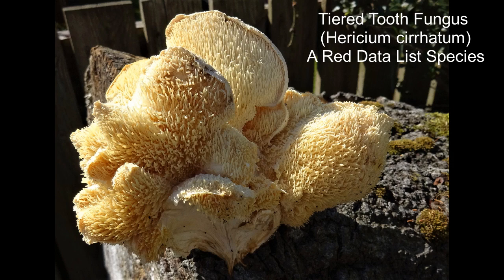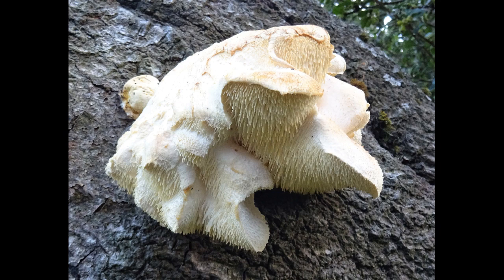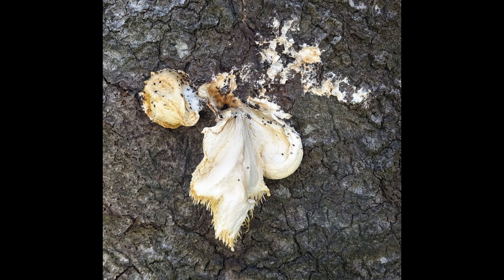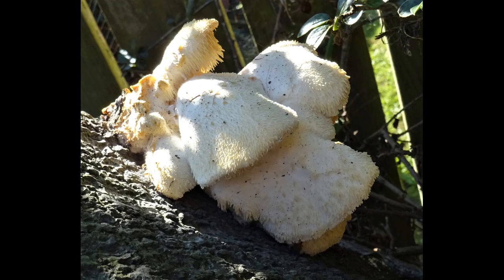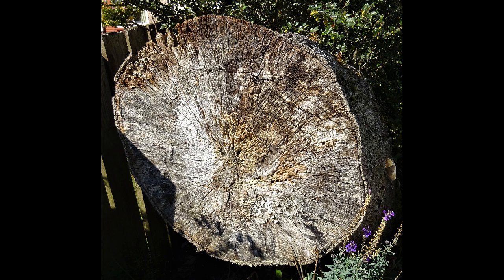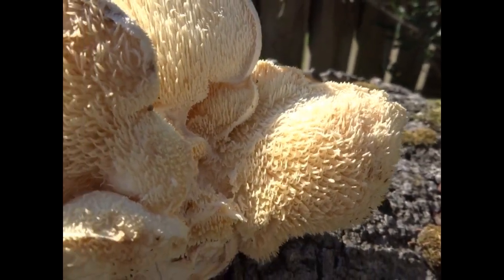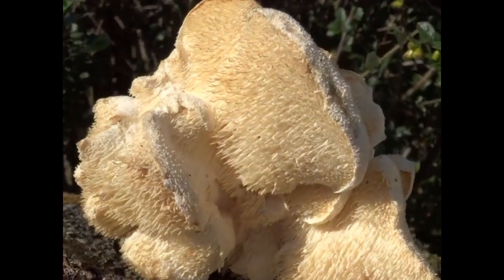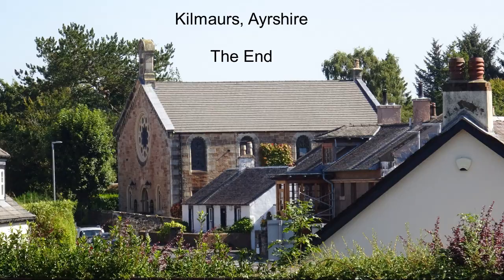The Tiered Tooth Fungus (Hericium cirrhatum). Red Data List Species.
This exceptionally rare species has only ever been recorded twice before in Scotland and has only eleven confirmed records in England and Wales. It has spine-like structures that carry the spores and is typically found on dead wood with several tiers of spines to the fruit body. It is a cream colour with a pleasant smell when young, becoming nauseating when ot ages. It is edible and tastes like fish or tender meat, however it is illegal to collect or damage the fruit body. No conclusive explanation has been put forward to explain its rarity and the reason for its presence in Kilmaurs is a mystery.